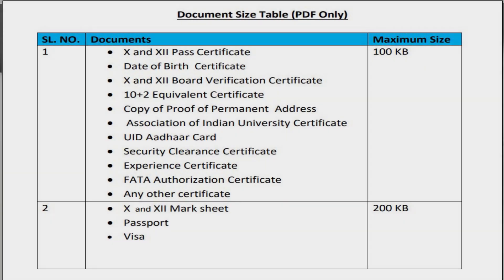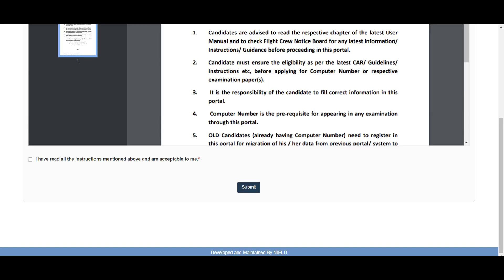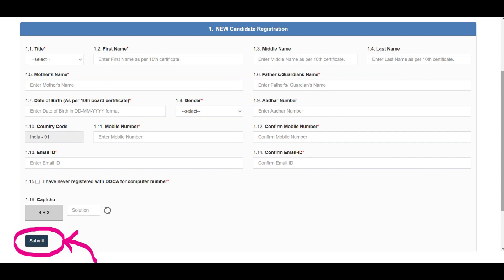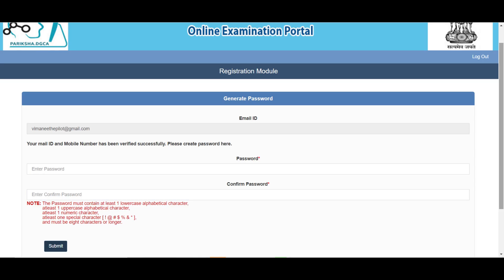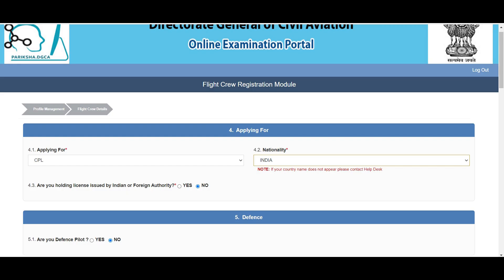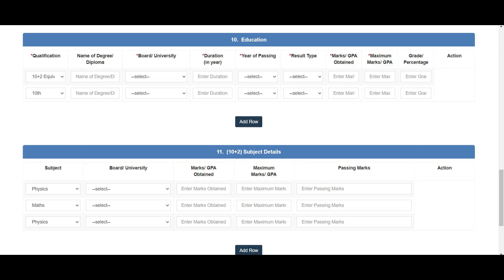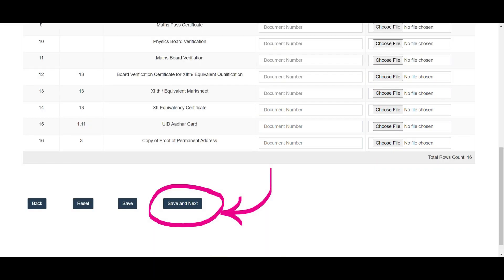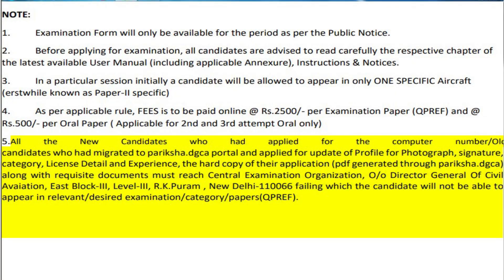DGCA Computer number | Flight crew | pilot exam | English | GS Aviation Academy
Hi Guys
click the link below to apply for a computer number or copy and paste the link in your browser

OR
Type "Pariksha" on your browser
Please go through the "USER MANUAL" before applying, to have more clarity on other details.. Use this video as a reference.

Regards
Gowri Sankkar V.
commercial pilot ( Canada & India )
Former Boeing Employee
B.tech in Aerospace engineering

People who are interested to join DGCA ground classes with me, ping me on instagram

We Offer  Special Demo Classes For DGCA Subjects  .Join Our  Demo Classes Now